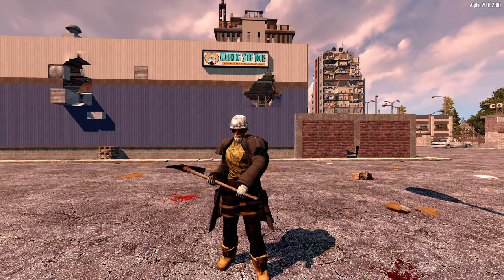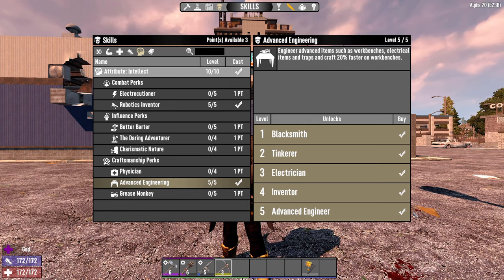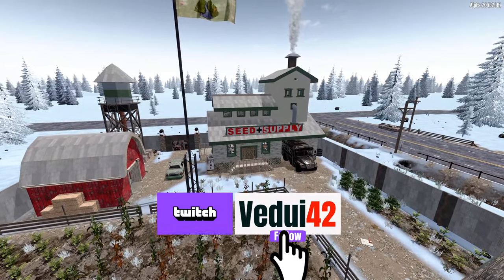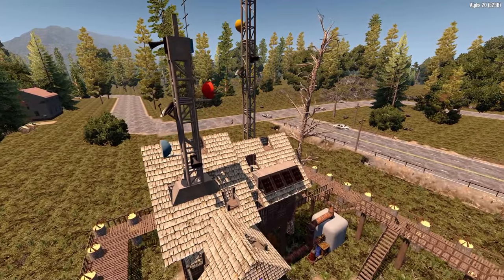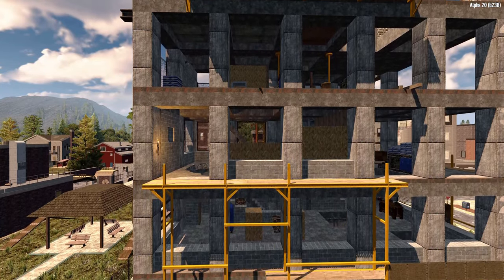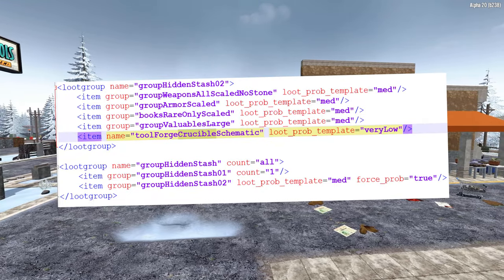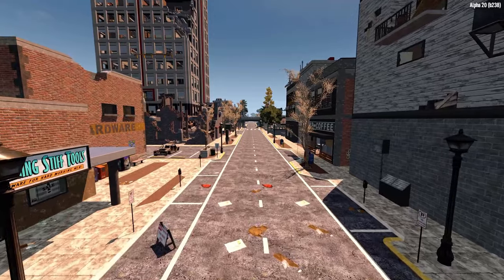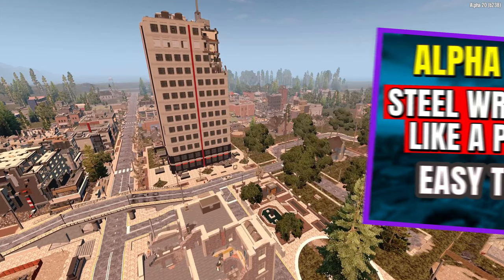PRO TIP - Where to find the CRUCIBLE in 7 Days To Die ✔️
Crucible Gate is real! Being a really important part of mid-late game, it's also surprisingly hard to achieve unless you know a few tricks of how to get it done with less hassle. And even then, you're either down to spending a lot of skill points, or hoping for a good random roll.

I give you the locations and areas to search, to at least help speed it up!